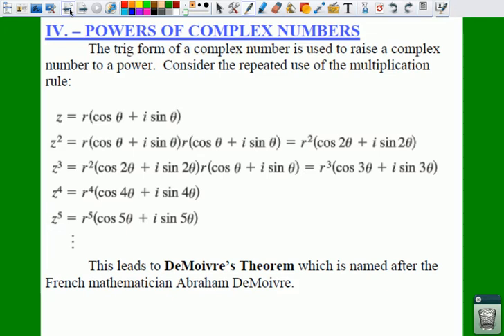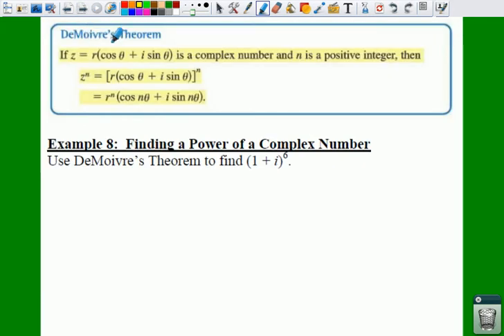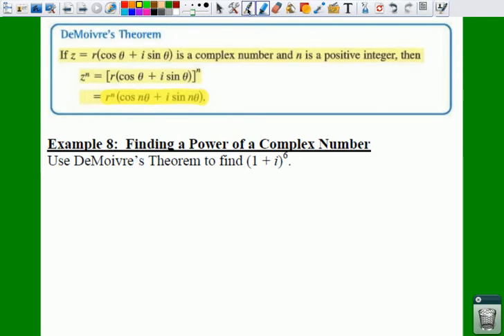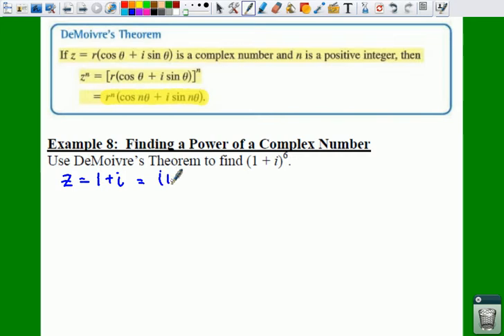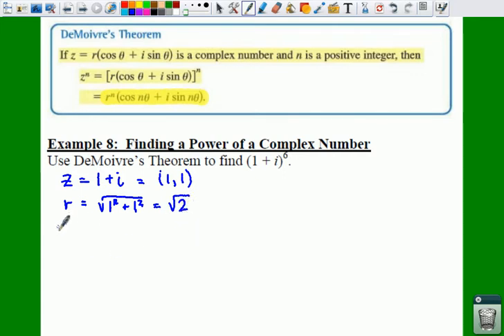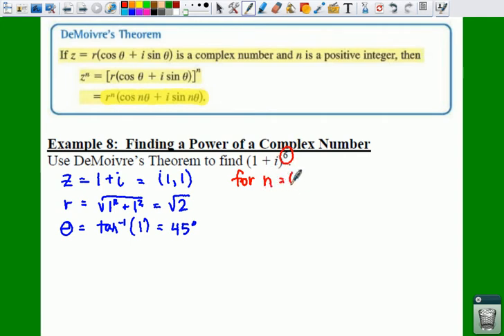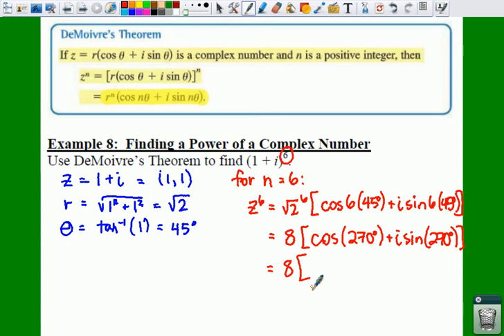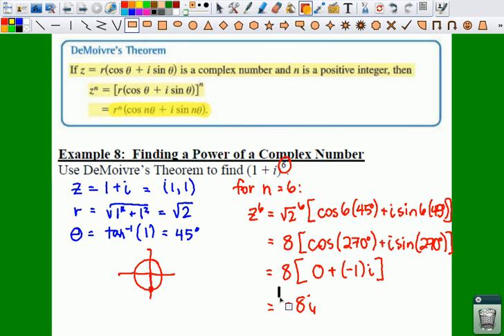PC - 6.5 Example 8 - Using DeMoivre's Theorem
Example 8 shows how to use DeMoivre's Theorem to find powers of complex numbers.  You will need to turn the complex number into a trigonometric number before using DeMoivre's Theorem.